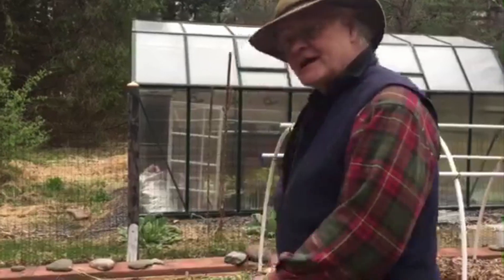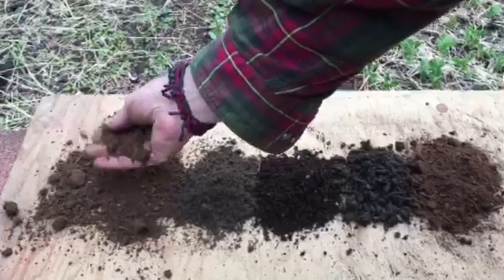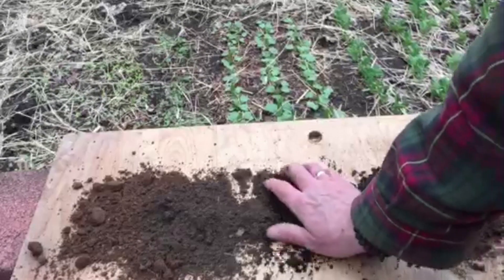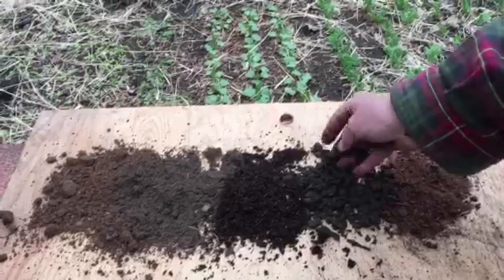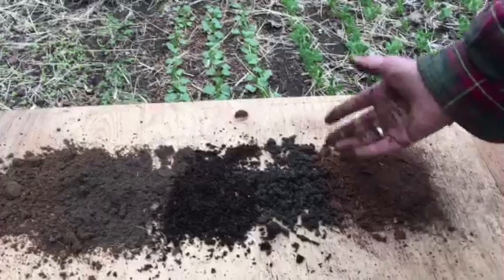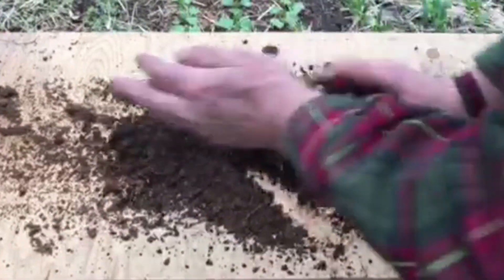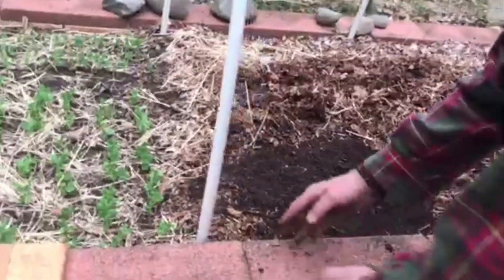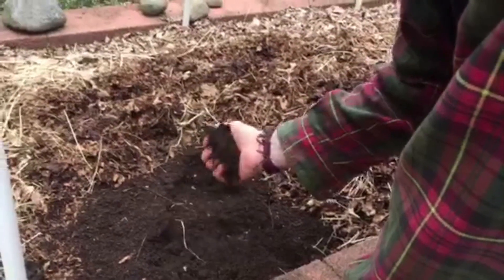Contributor, John Henry Cox, Actor, Organic Gardener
" Soil building from the earthworm to starter plantings "

Video submitted by John Henry Cox